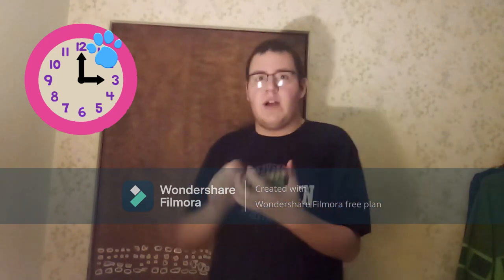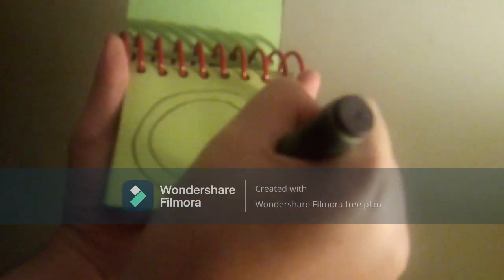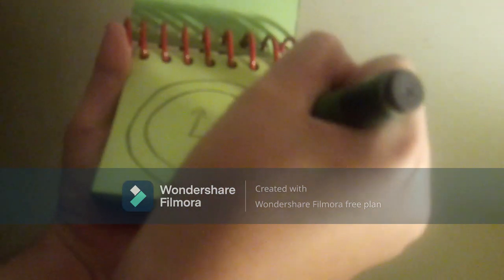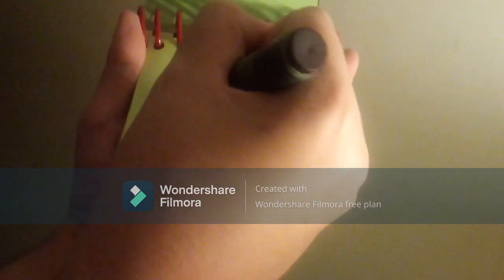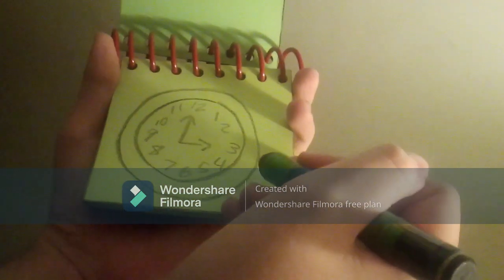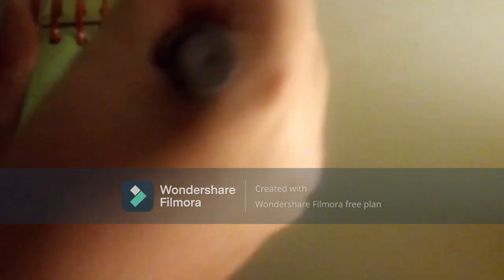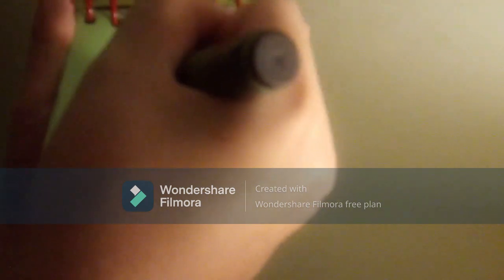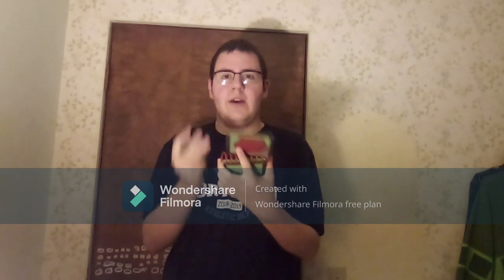How to draw a Clock and a Chair (My version)